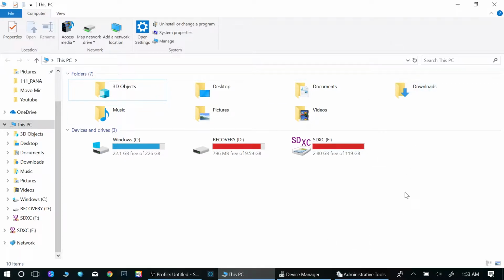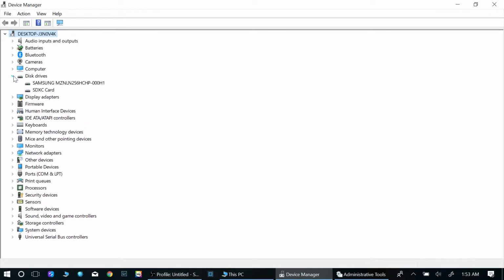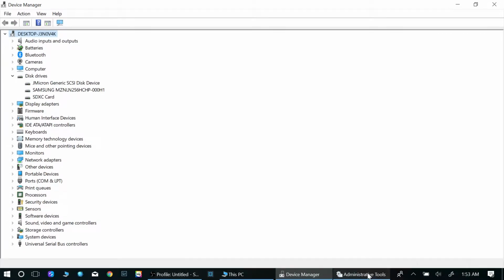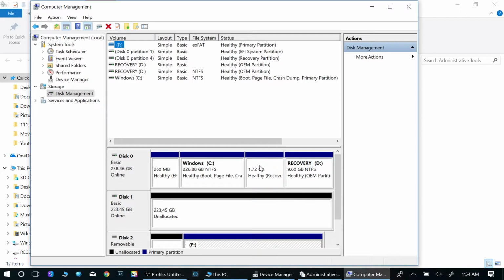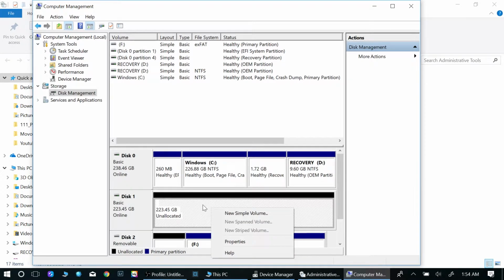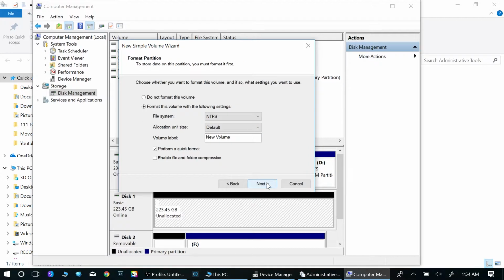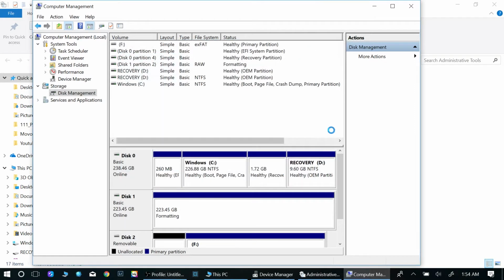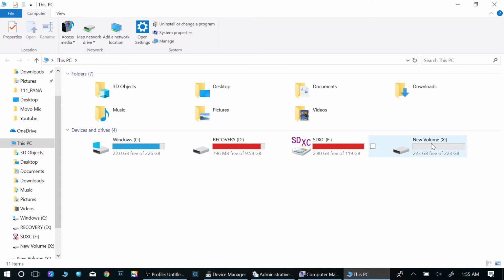How to Get Your Computer To Recognize an SSD Drive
In this video I show you how to get your SSD Drive recognized on your computer.  I walk you through this step by step method of formatting your drive.